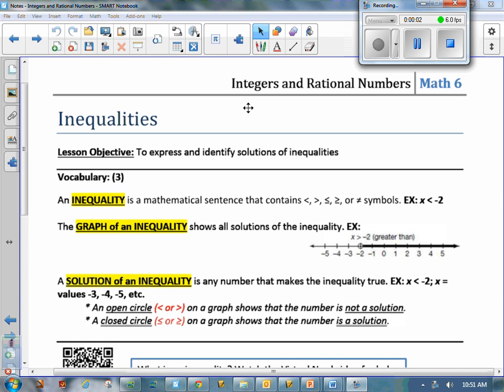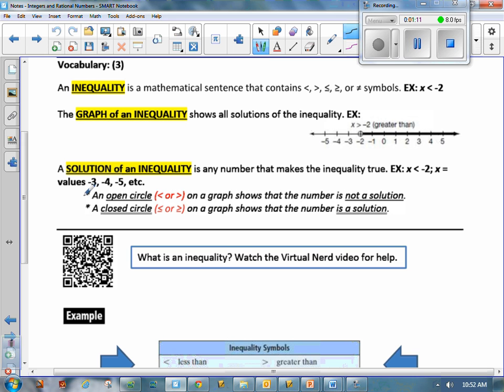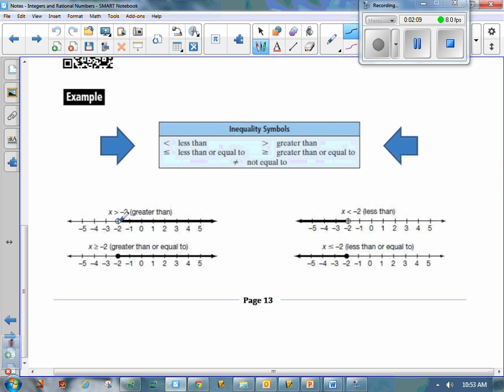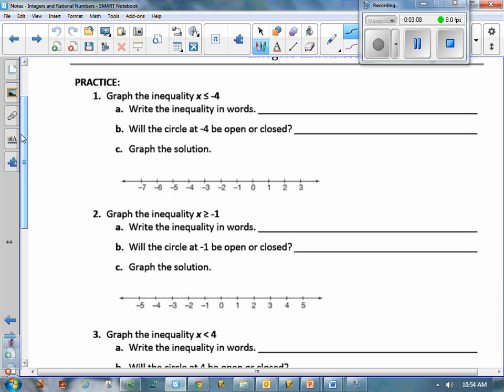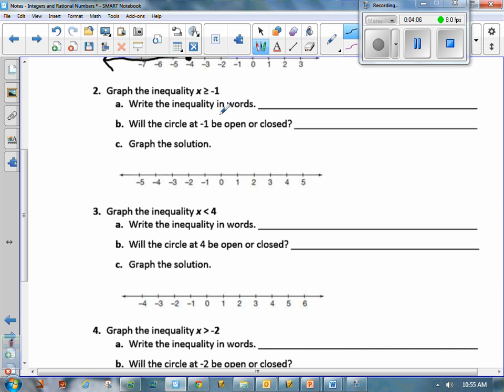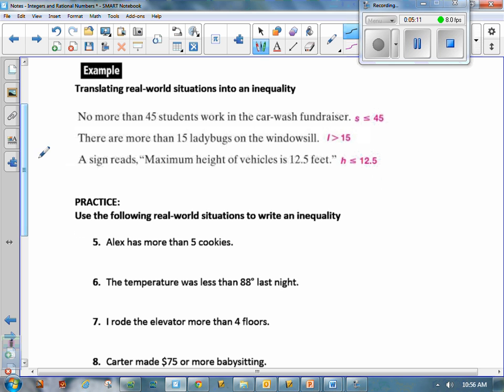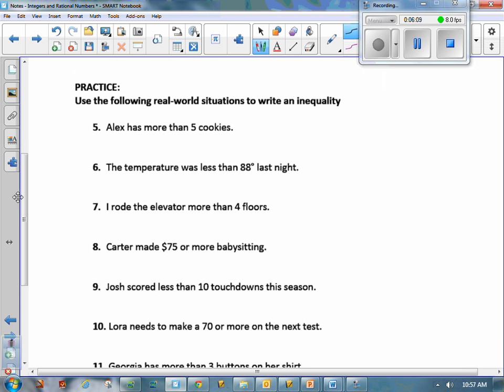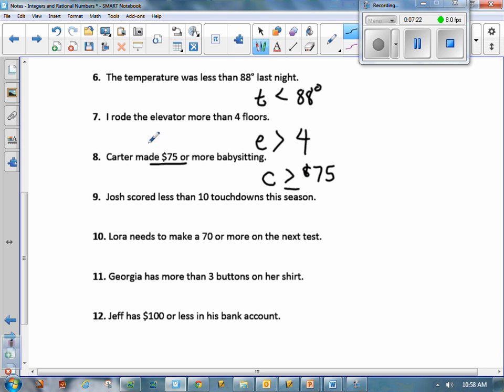Video Notes Inequalities